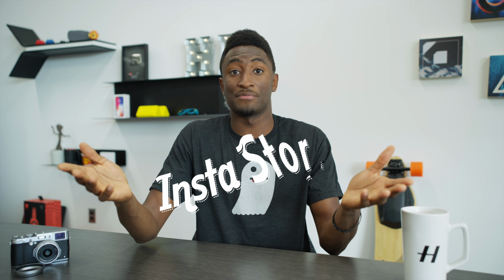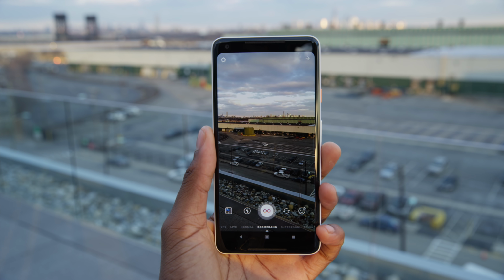Dear Snapchat!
An open letter to Snapchat in 2018...

Tech I'm using right now